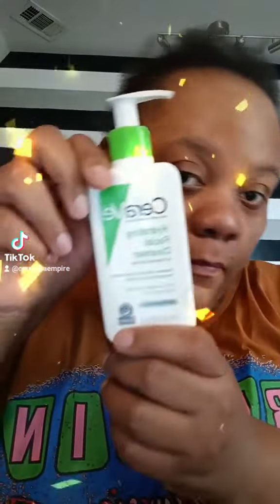my morning routine ok goodmorning